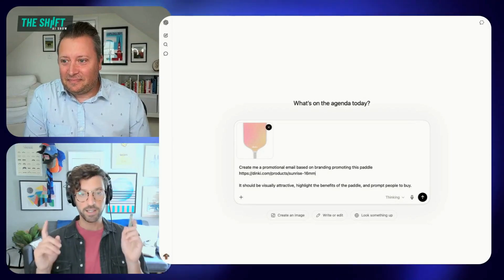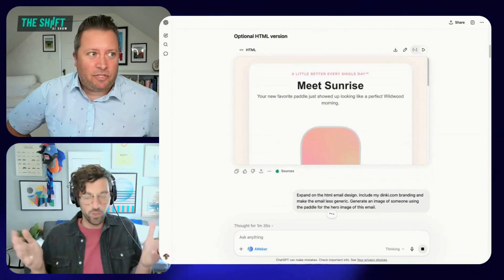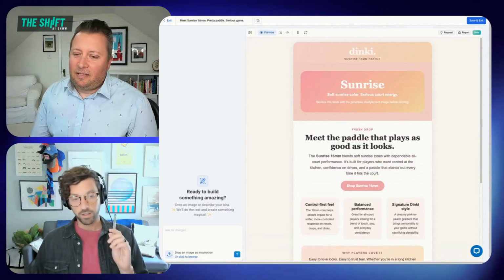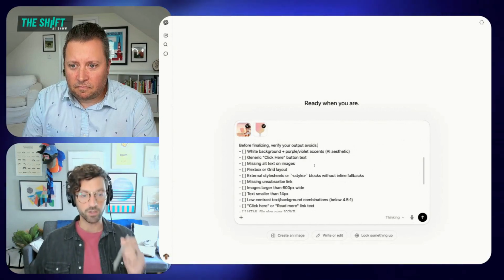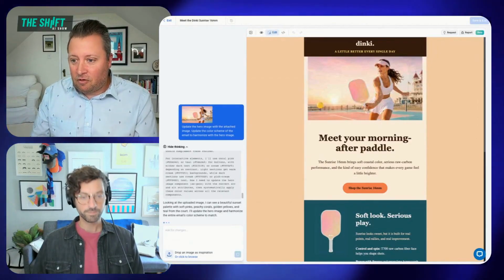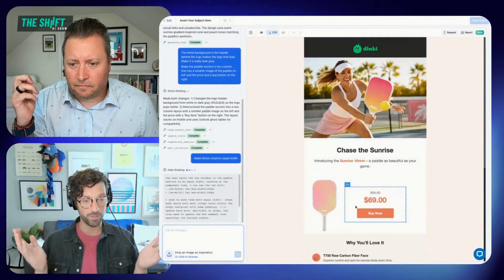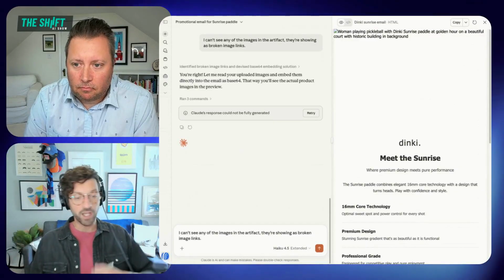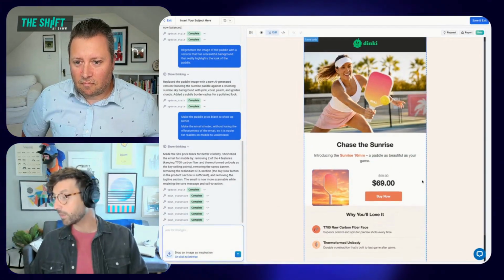Build a Promotional Email in ChatGPT, Claude, and AWeber's AI Builder / The Shift AI Show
You want emails that look like a designer made them. You don't have a designer.

In this demo from The Shift, Chris Vasquez and Jesse Kennedy build the same promotional email three different ways: once in ChatGPT, once inside AWeber's new AI email builder, and once in Claude with a custom MCP connector. Same product, same prompt, three very different results.

You'll see:
- The lightweight prompt that gets a usable first draft, no copy-paste needed
- Why a screenshot of your product page beats a wall of pasted text
- How to connect ChatGPT or Claude directly to your email platform
- What to do when Claude returns broken image links and a half-built email
- The one thing AI still can't replace: your taste

Whether you've never opened ChatGPT or you're already deep in Claude, you'll walk away with a workflow you can run today.

The Shift AI Show airs live every Tuesday and Friday at noon ET. Get the daily newsletter, fresh prompts, and the full back catalog

00:00 The setup: a pickleball paddle and one prompt
01:25 Why screenshots beat pasted text
02:20 ChatGPT's first draft
04:40 Generating a hero image inside ChatGPT
05:48 When ChatGPT can't link the image it just made
07:25 Connecting ChatGPT directly to AWeber
09:15 Live demo of AWeber's AI email builder
11:00 Why a purpose-built tool beats a generalist
15:35 Replacing the hero with a custom image
17:40 Why use this instead of ChatGPT or Claude
19:46 Editing the email conversationally
20:25 Restructuring the layout for mobile
22:30 Is the AWeber app in ChatGPT available to everyone?
23:55 Same prompt in Claude desktop with the AWeber MCP connector
25:40 When Claude breaks: iterate, don't give up
27:09 Audience challenge: what would you change?
27:45 Regenerating the paddle image with a better background
28:38 Click-to-edit vs conversational editing
30:25 The one thing AI still can't do: taste
31:24 Wrapping up